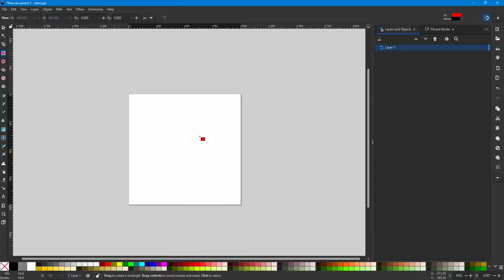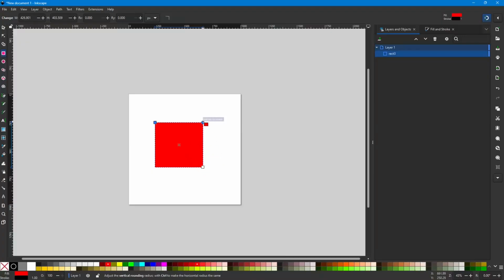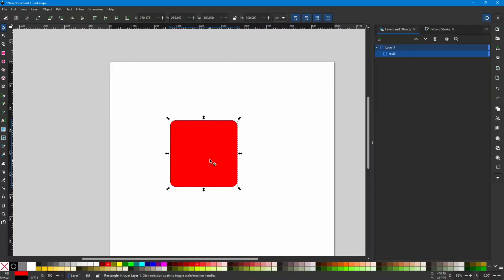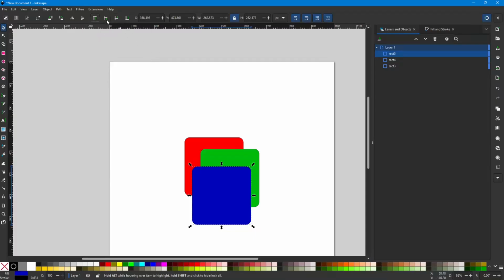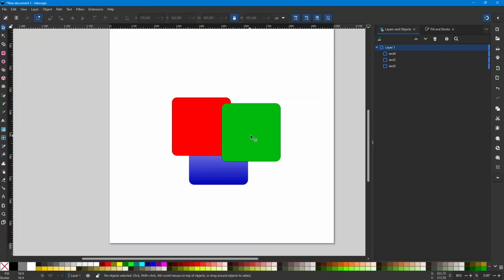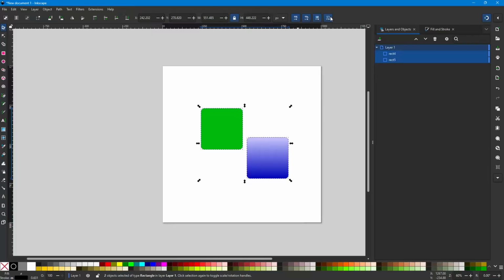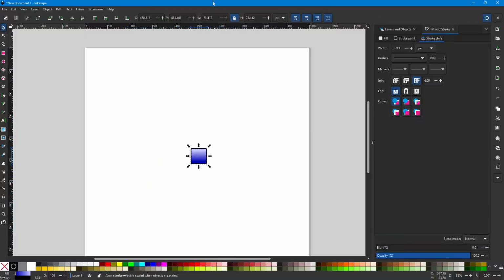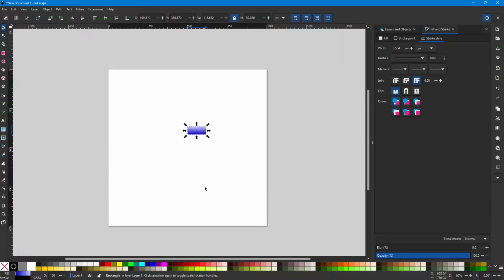Learn Inkscape: Using the Rectangle Tool